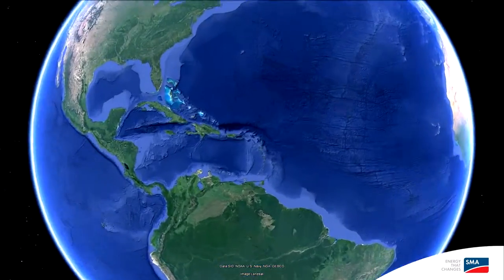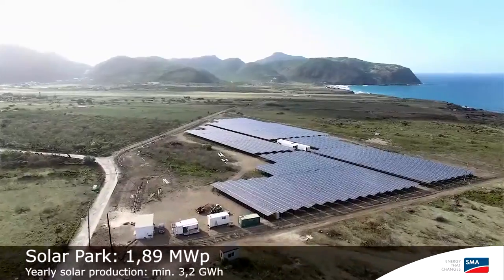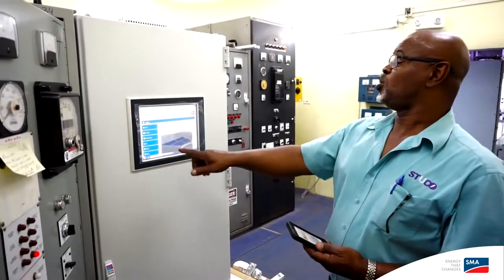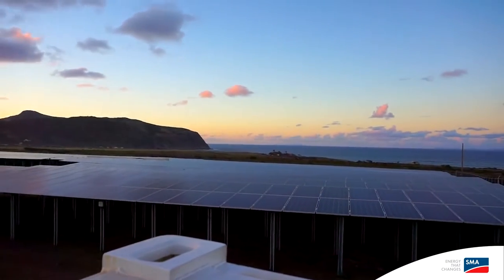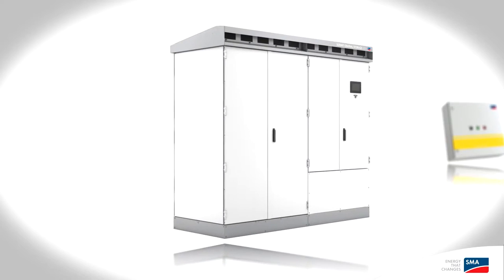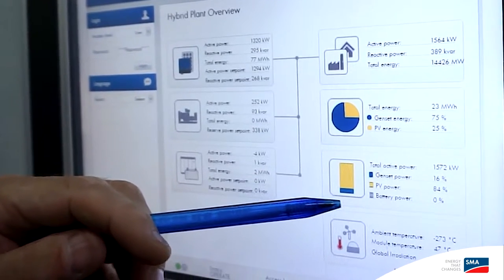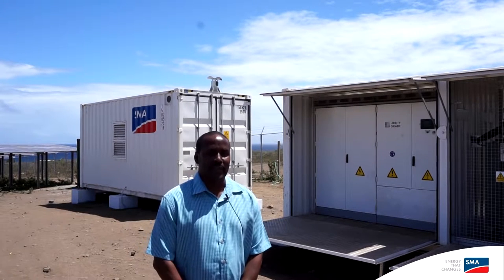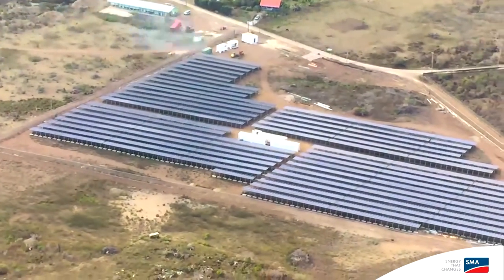Flagship Project in the Caribbean PV Hybrid System on the Island of St Eustatius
March 25, 2016:

The project on Sint Eustatius with more than 6.000 solar panels has been finalized! Eco Energy built this under a collaboration with SMA and Schletter. The solar panel park is providing for 20% of the total energy that is being needed at Sint Eustatius. The solar panels have a total production capacity of 1.8 MWp and the park is generating 3.8 million kWh.

Thanks to the Fuel Save Controllers, there will be a lot of saving in fossil fuels. The diesel generators that were used before are now less needed thanks to the Fuel Save Controllers. Also, the controllers now cause a more stable production of energy, resulting in less power outages on the island.

Are you interested in the project or do you just want more information?